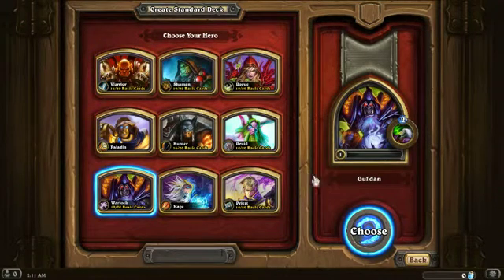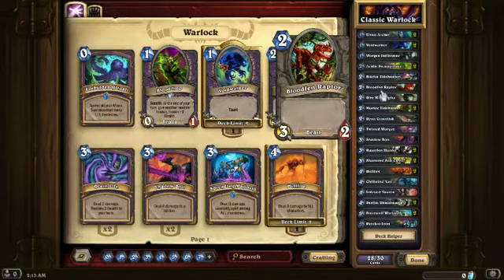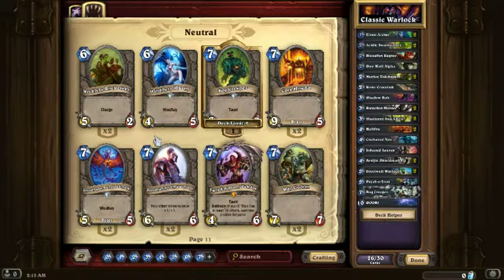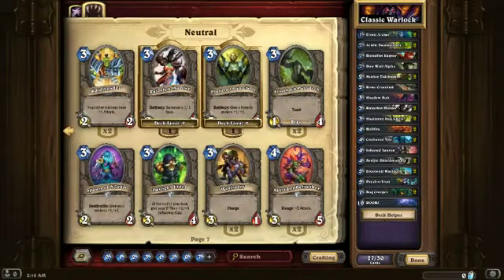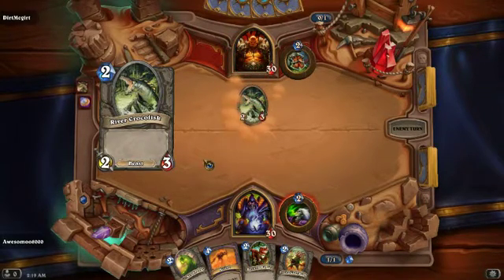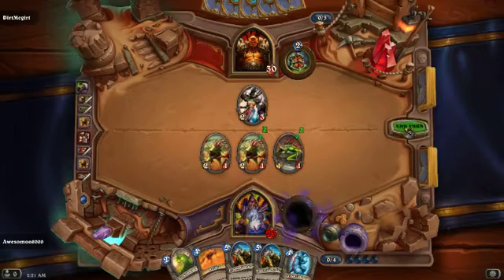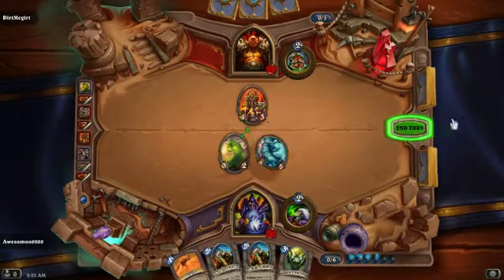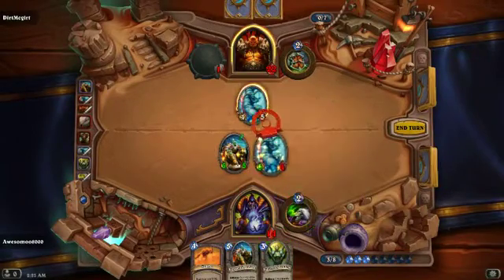I Dont Know What I Am Doing (Part 3)